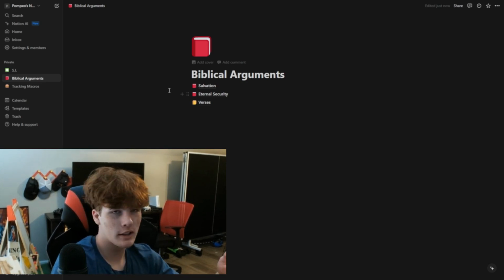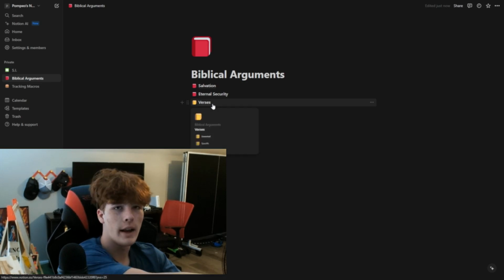How I Remember Important Verses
How to be saved in word form:

1. The bad news. we are sinners. (Romans 3:23.) We deserve to be punished in hell for our sins.

2. The good news. Jesus Christ who is God's son died on the cross for all your sins. Romans 6:23.)

3. How am I saved? Believe on the Lord Jesus Christ and thou shalt be saved. (Acts 16:31)

4. Once saved, always saved.
        Jesus said in John 6:47.
Verily, verily, I say unto you, He that believeth on me hath everlasting life.

Do you believe you are saved by grace & promised heaven because Jesus died for you? Yes__ No__